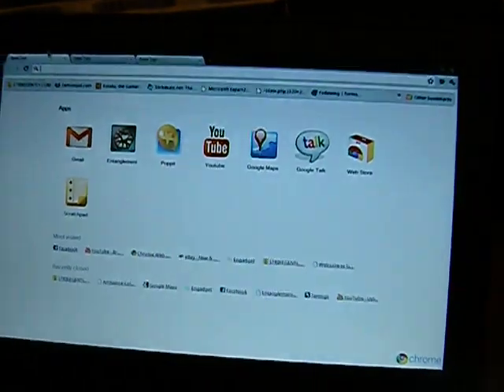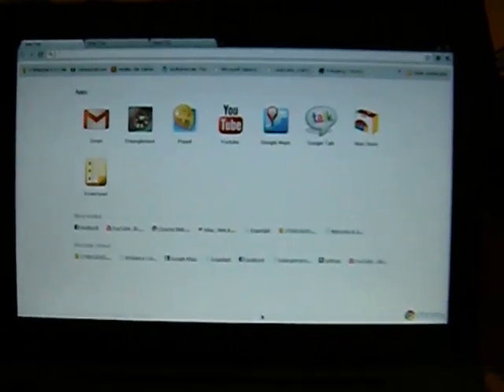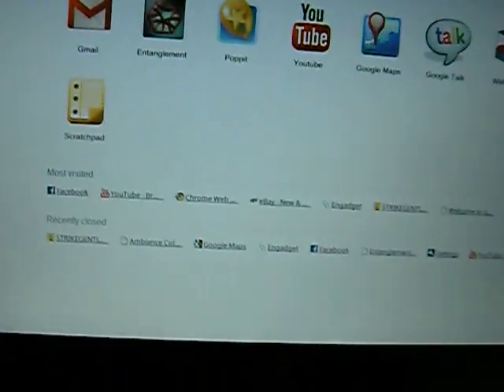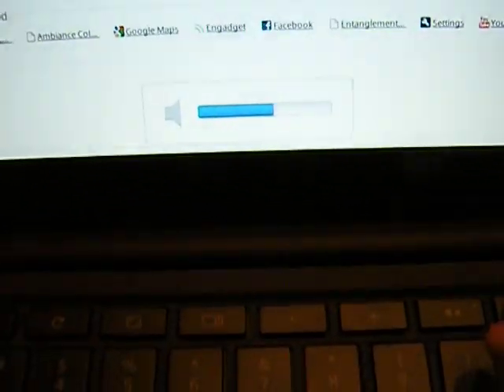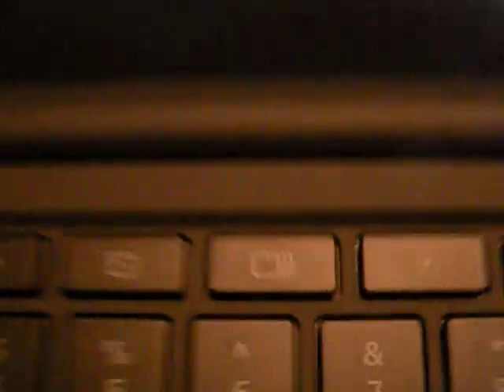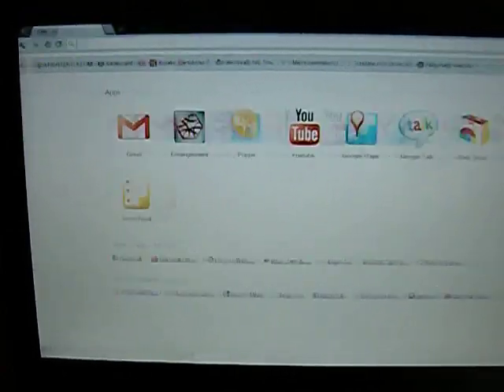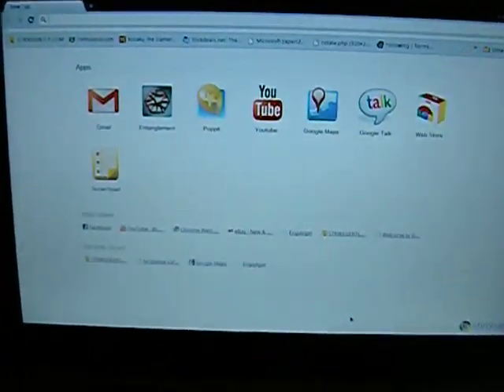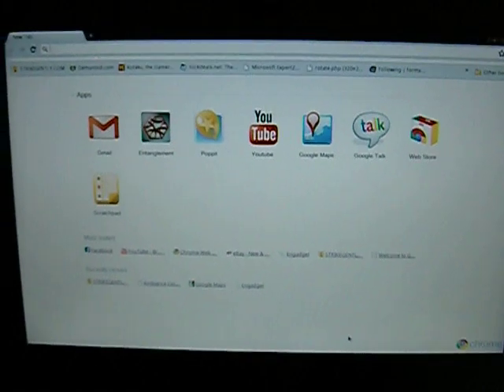Cr-48 In Action 2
Some more features of Chrome OS on the cr-48. No that is not my current password. EDIT: Search button does open a new blank tab!